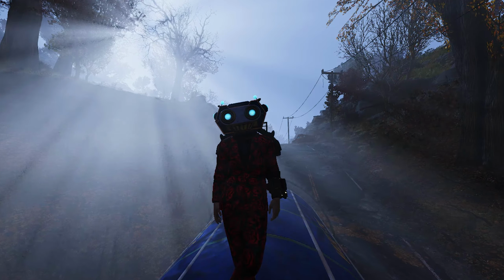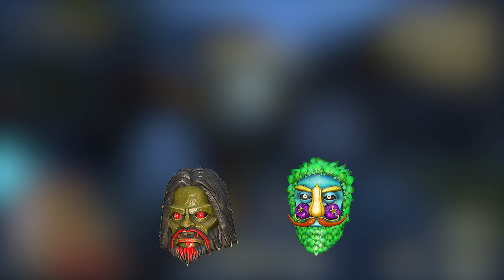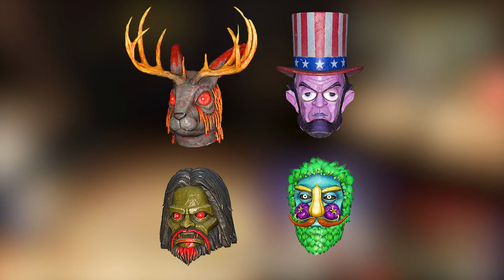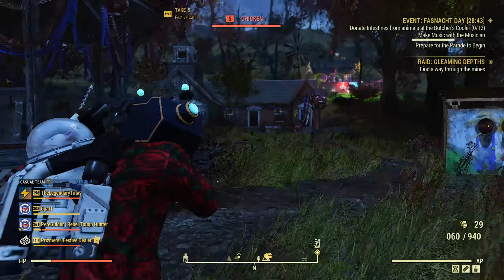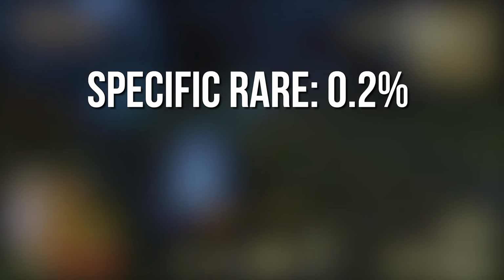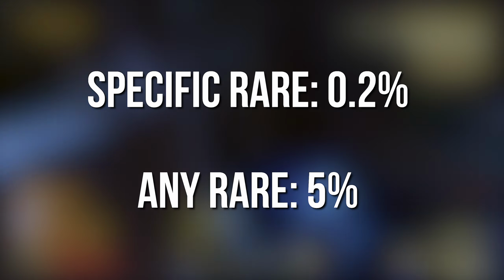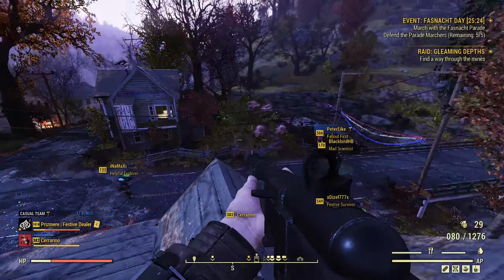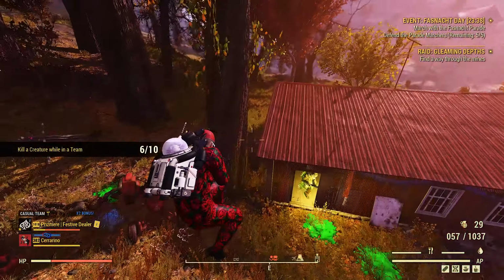Fasnacht 2025: New Masks, Rewards & Changes! | Fallout 76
Fasnacht is back and will be running until the 3rd of March! Make sure to attempt getting the rewards during this limited time, if you're interested in them of course.

Want a closer look on the rewards and their drop rates? Click on the following link:

0:00 - Fasnacht is back!
0:16 - New masks
1:01 - Which is most expensive?
1:43 - Rare mask drop rate
2:18 - Drop rate changes
2:50 - Other notable rewards
3:33 - Additional changes
4:53 - Good luck on the drops!